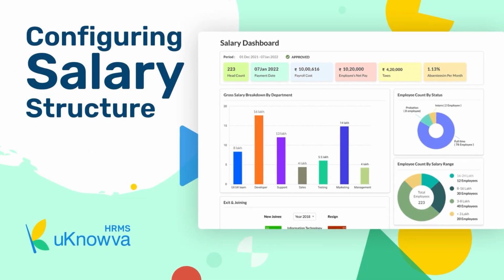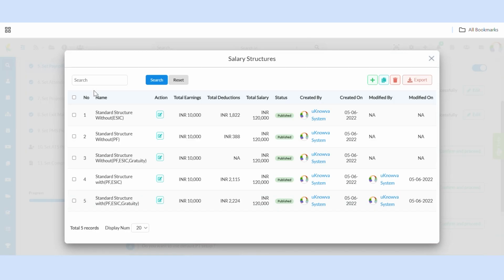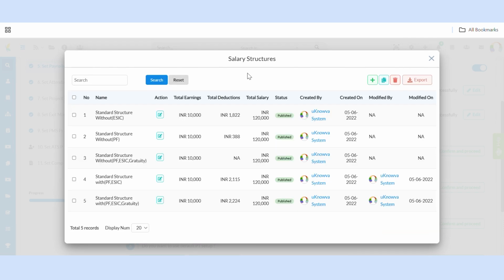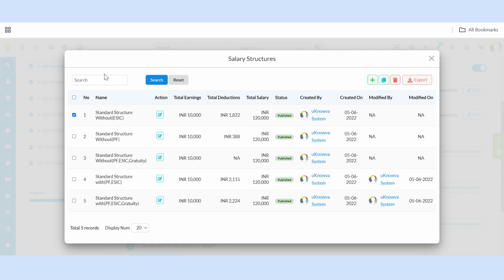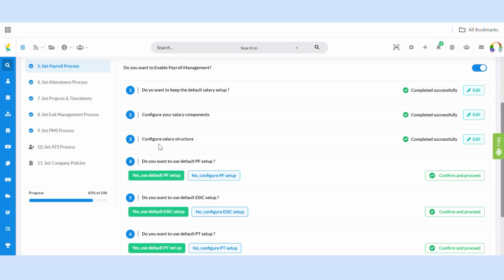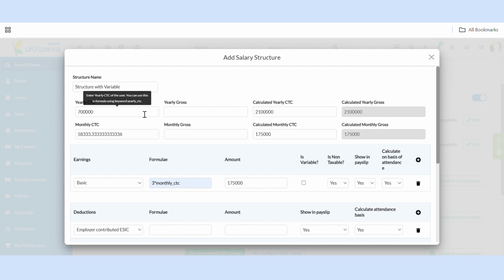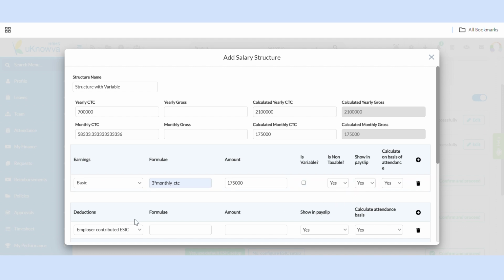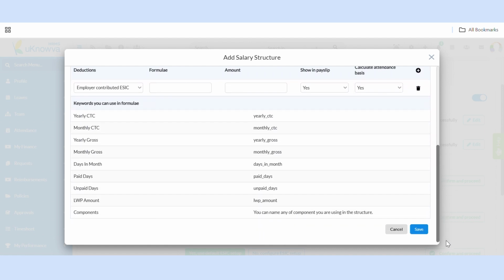Configuring Salary Structure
Set up salary structures effortlessly in uKnowva HRMS!
In this video, we’ll show you how to create and configure salary structures for different employee groups within your organisation. Learn to define salary heads, link components, assign salary slabs, and ensure compliance with statutory requirements.

Whether you’re building a standard or customised salary setup, uKnowva makes the process smooth, scalable, and error-free.

🔹 Role-based salary structures
🔹 Flexible component allocation
🔹 Integrated with payroll and compliance

Simplify your payroll process with smart salary structuring in uKnowva HRMS!